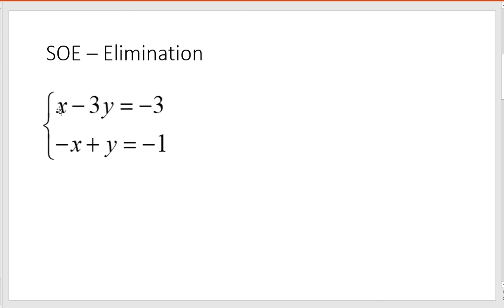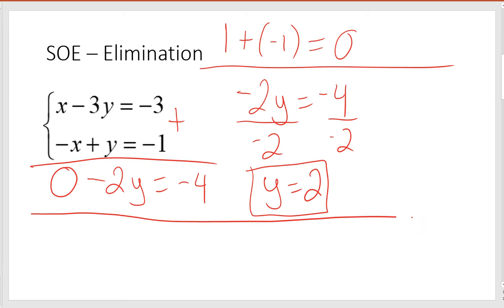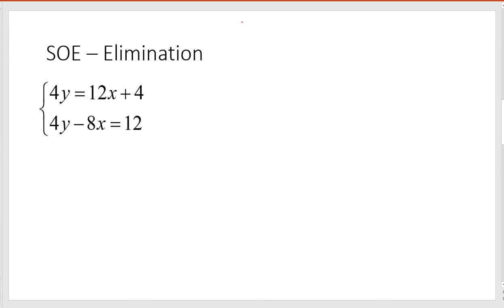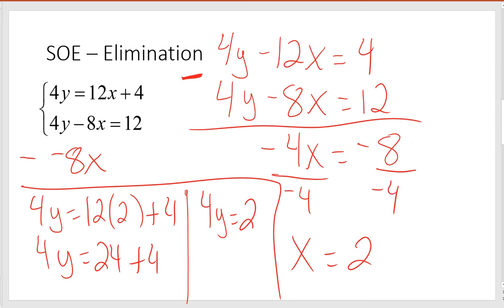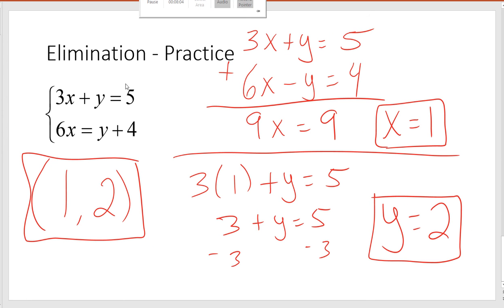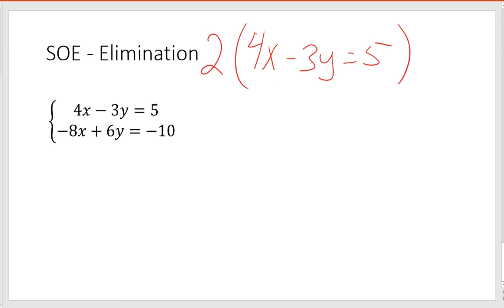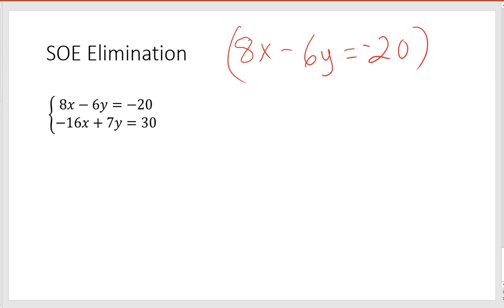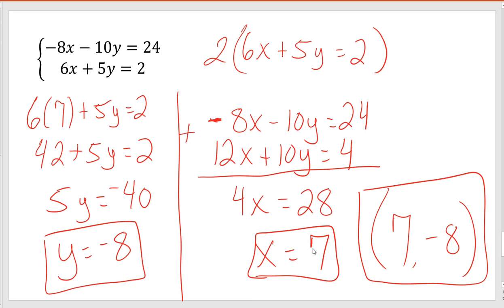Solving Systems of Linear Equations by Elimination